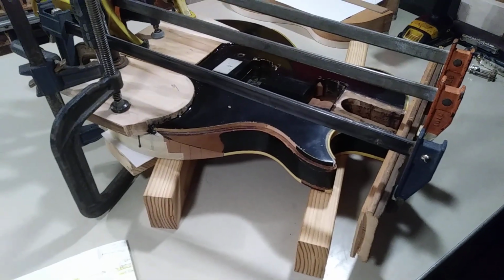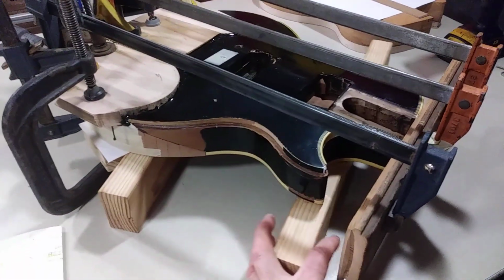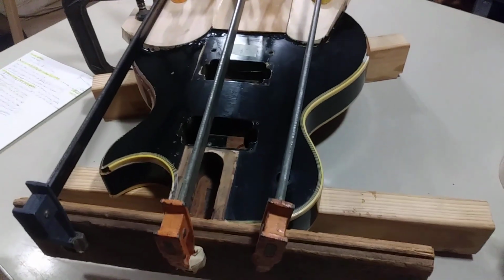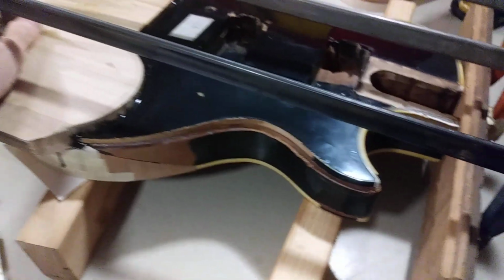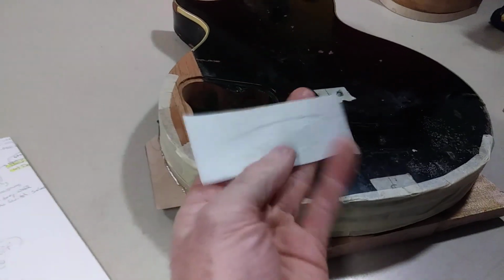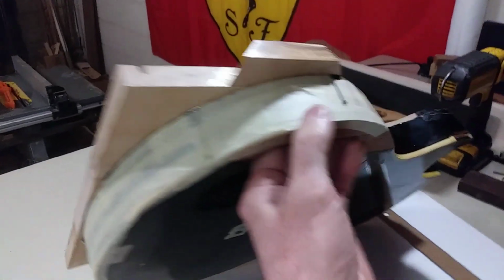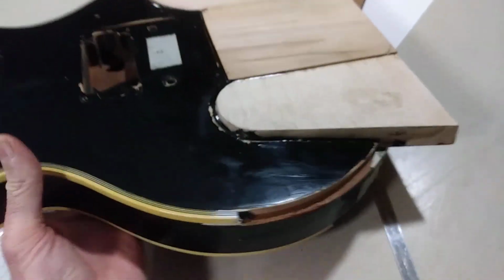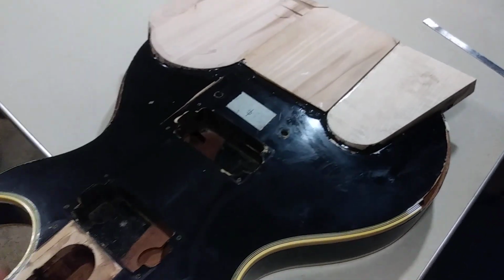Vintage Gibson Les Paul Custom Restoration Video 8